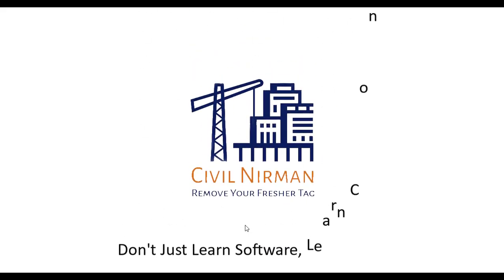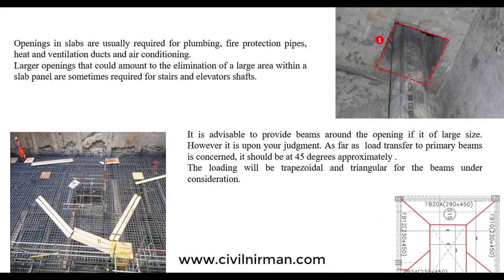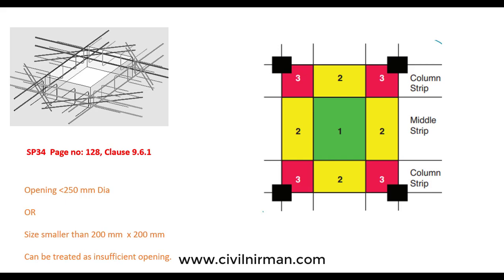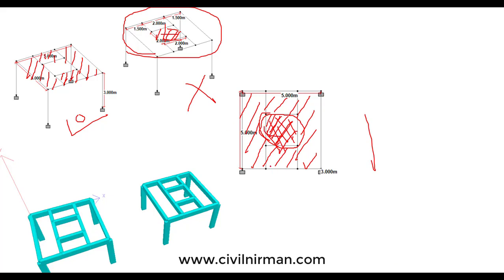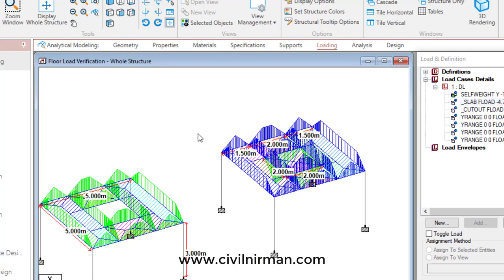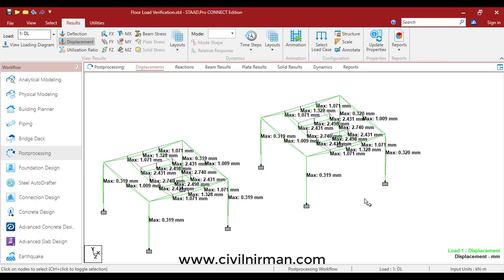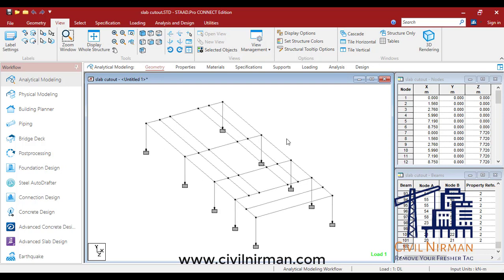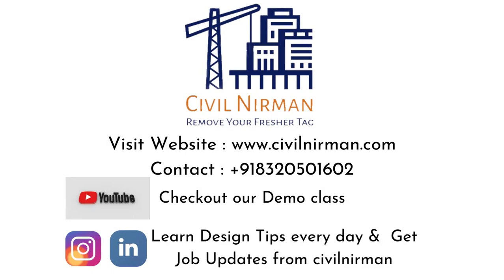Which method is better to apply slab load in STAAD? Verification with field example cutout in Slab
In this Second Part, Understand the requirement of cutout in slab with code provisions , verification of floor load command by range and by group method also we have discussed field example of cutout in slab, so that you can understand different situations of loading and decide which option to go for in different conditions

For Part 1 : Click on below Link